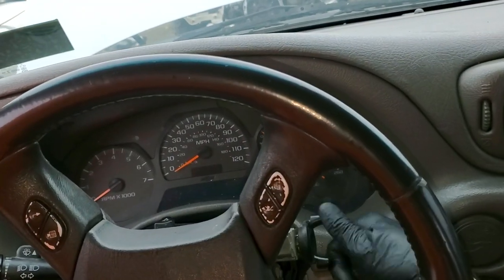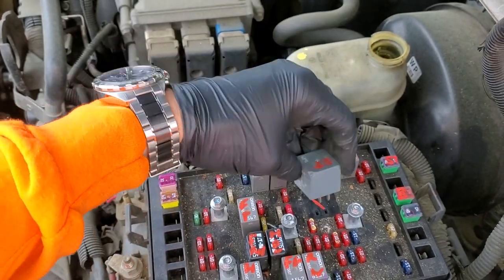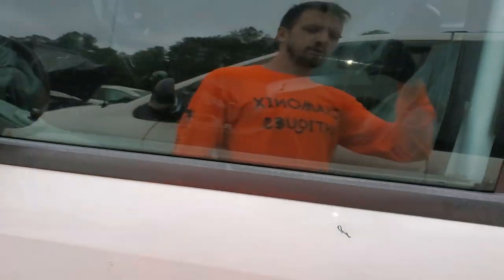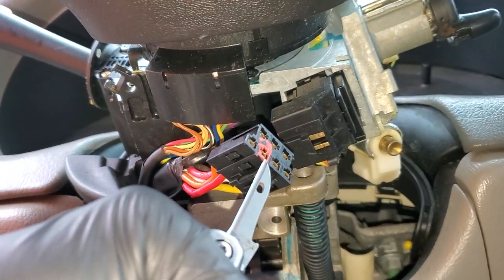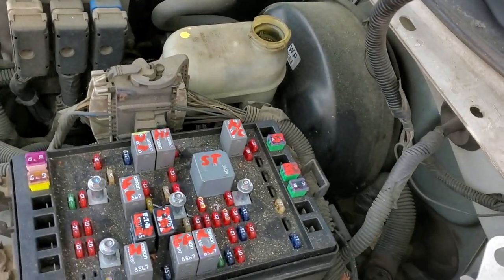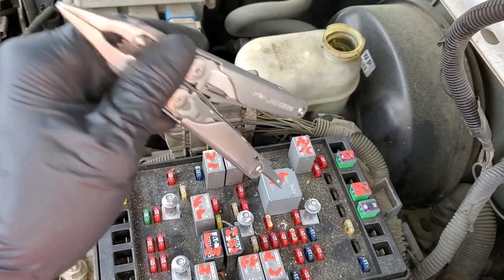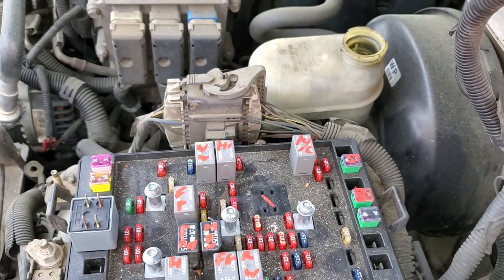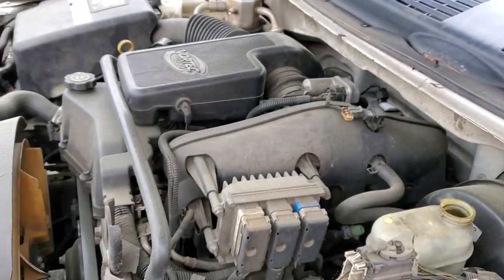2002 Chevy Trailblazer Starter Relay, Starter Fuses & Circuit Explained